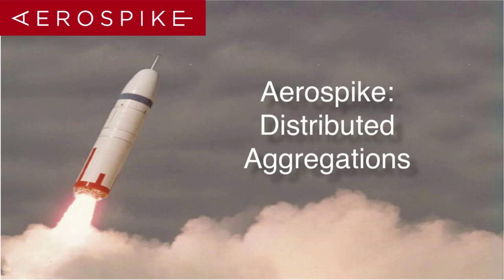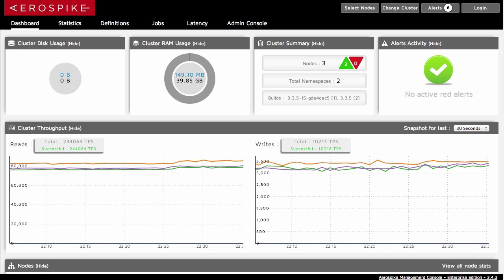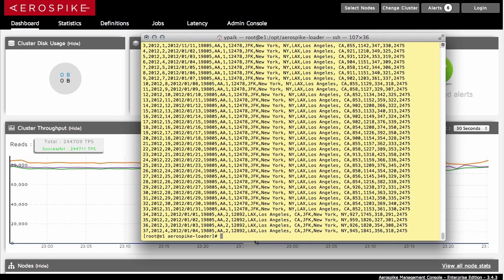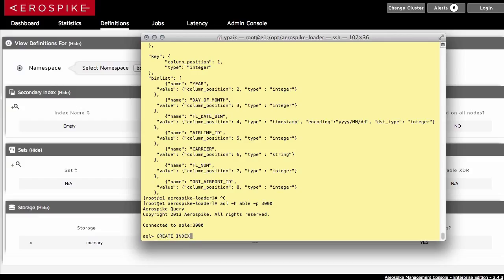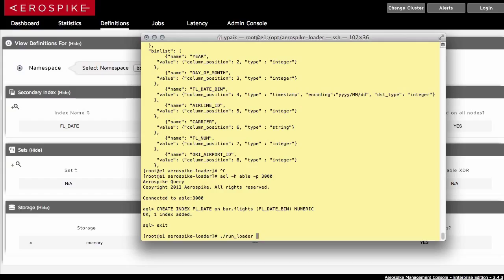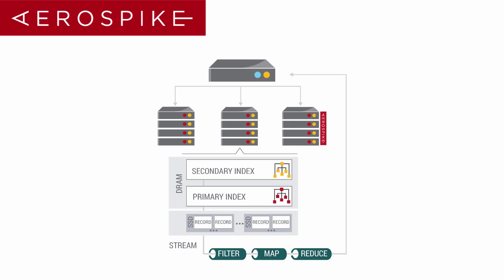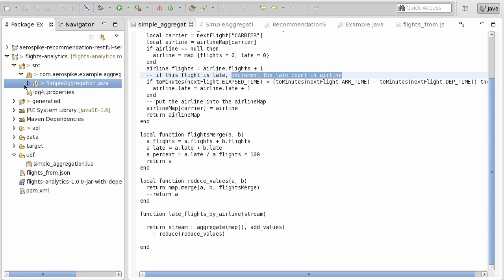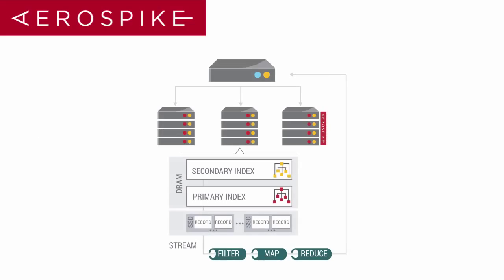Aerospike Demo of Aggregation Querying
This demo shows the running of an aggregation query on 1 million flights.